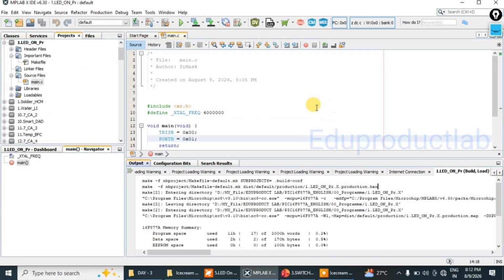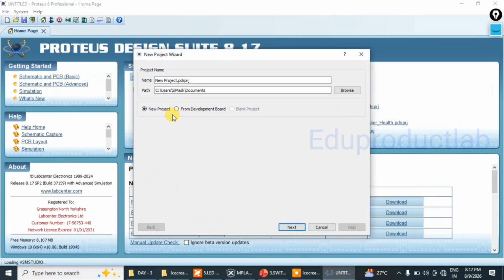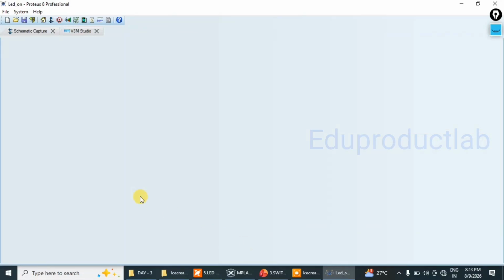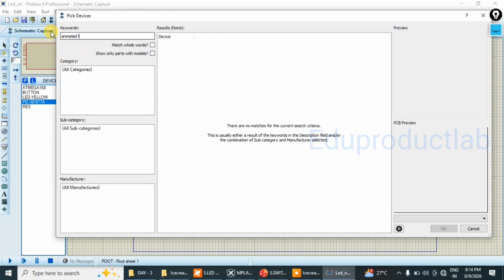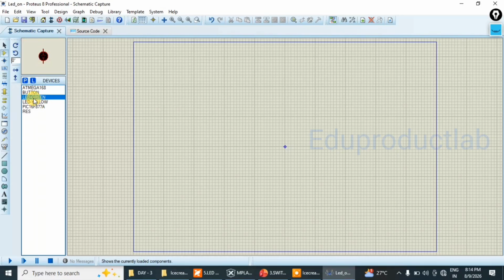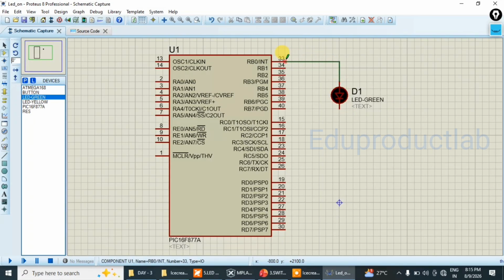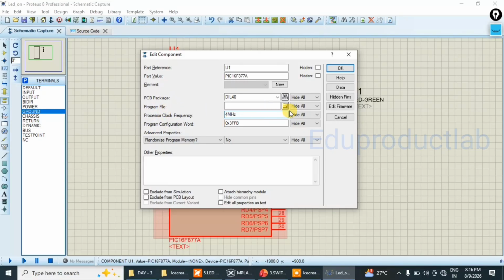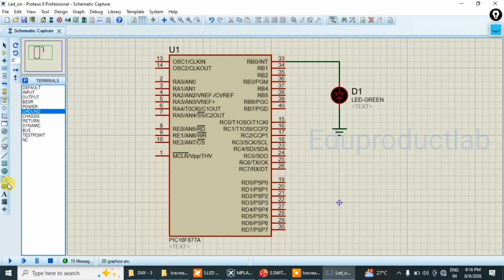EDUCPP Part 10 PIC16F877A LED ON Program with Proteus Simulation Complete Code Explanation in Englis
Welcome to Part 10 of the EDUCPP (Embedded C Programming using PIC Microcontroller) series. In this video, you will learn how to write an LED ON program for the PIC16F877A Microcontroller and verify its operation using Proteus Simulation. The entire tutorial is explained in simple English, making it easy for beginners to understand.

This lesson is ideal for beginners, diploma students, engineering students, and embedded systems enthusiasts who want hands-on experience with PIC16F877A programming and circuit simulation before implementing projects on real hardware.

In this video, you will learn:
Introduction to LED interfacing with PIC16F877A
Writing the LED ON program in Embedded C
GPIO pin configuration for LED output
TRIS and PORT register configuration
Creating the circuit in Proteus
Connecting PIC16F877A with an LED
Configuring the oscillator and power supply
Loading the HEX file into Proteus
Running and testing the simulation
Understanding program execution step by step

This tutorial demonstrates the complete workflow, from writing the code in MPLAB X IDE with the XC8 Compiler to generating the HEX file and testing it in Proteus. It provides a solid foundation for future tutorials on LED Blinking, Switch Interfacing, LCD Interfacing, Timers, ADC, UART, SPI, I2C, Interrupts, and real-time embedded system projects.

Whether you are preparing for engineering practicals, academic projects, technical interviews, or embedded system development, this video will help you confidently simulate and test your first PIC16F877A application.